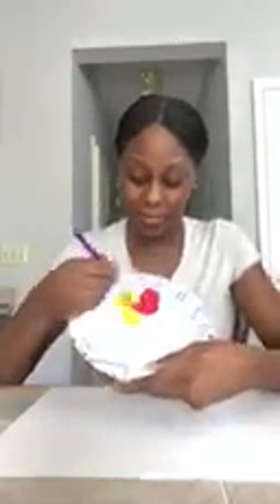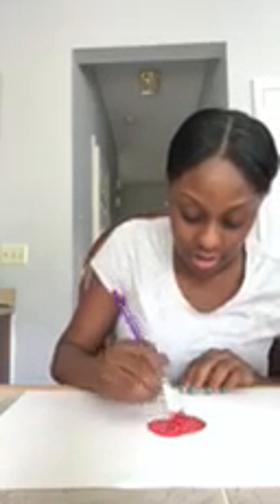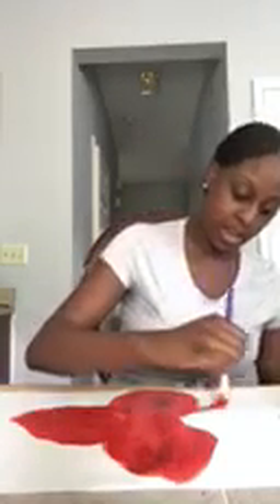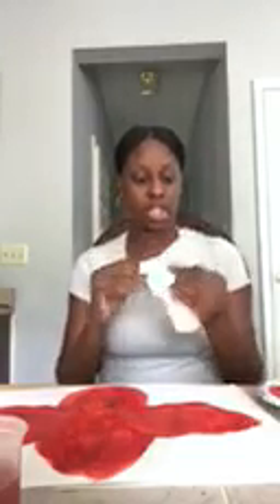Elephants - Tuesday, May 19th - Part 3